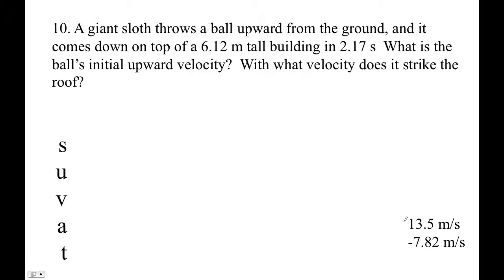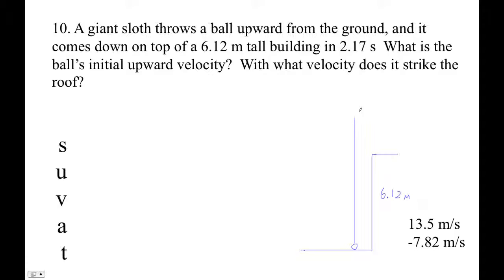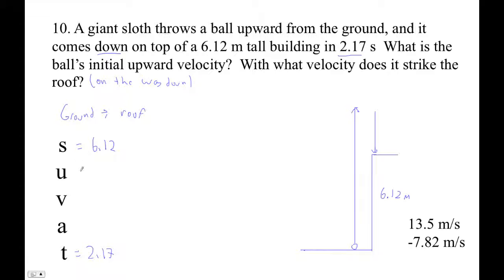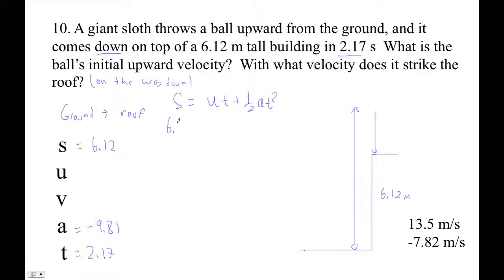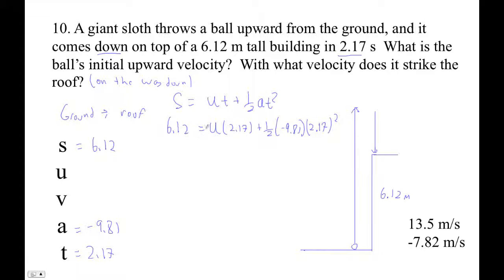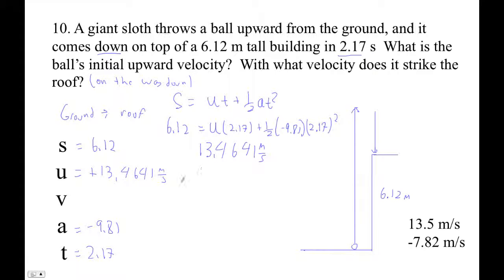HTPIB02H Free Fall Practice #10